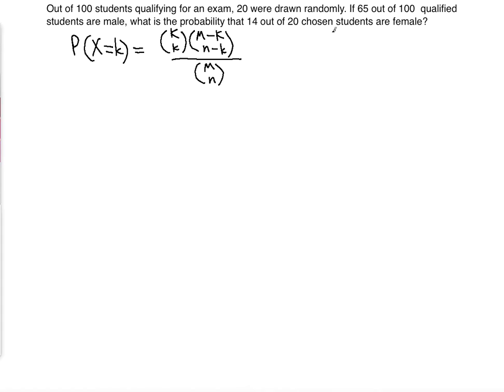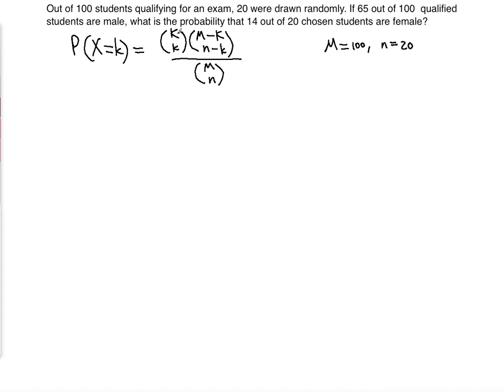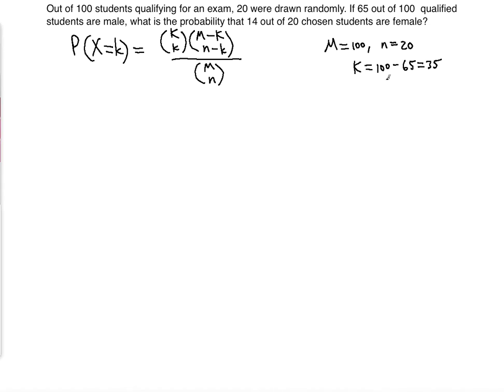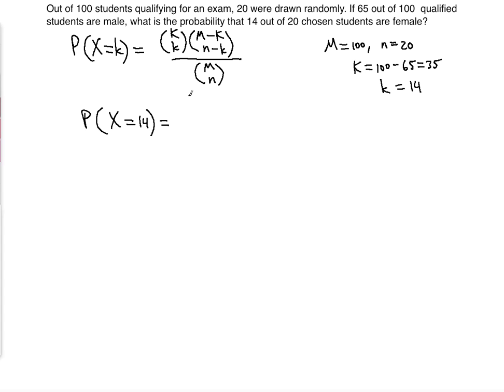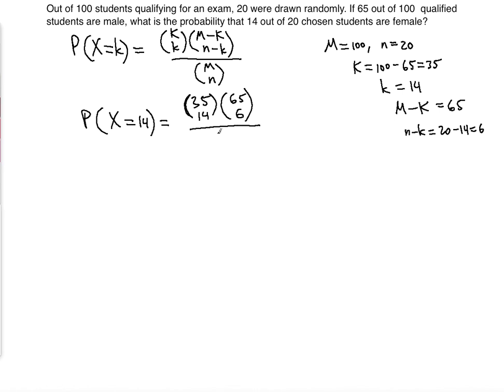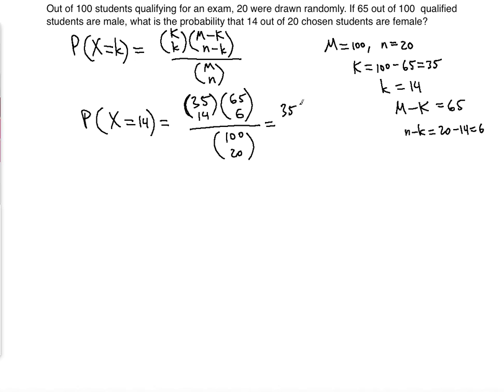🎲 Hypergeometric Random Variable problem ! ! ! ! !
In this video you will learn how to use the Hypergeometric distribution discrete random variable in order to solve a word problem.

Out of 100 students qualifying for an exam, 20 were drawn randomly. If 65 out of 100 qualified students are male, what is the probability that 14 out of 20 chosen students are female?